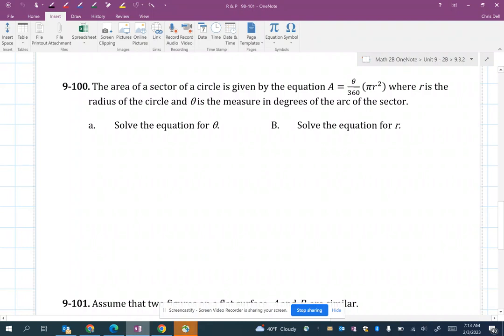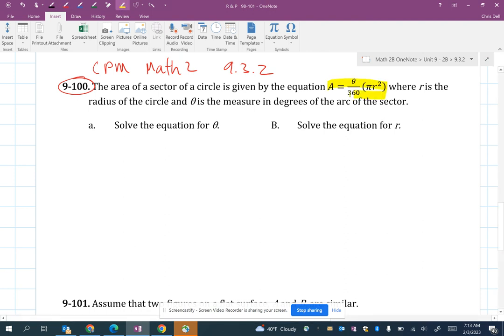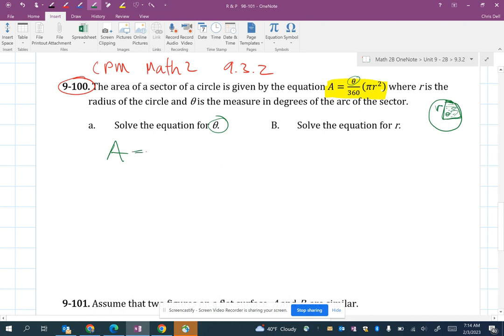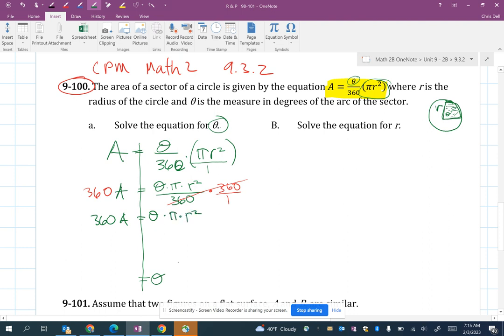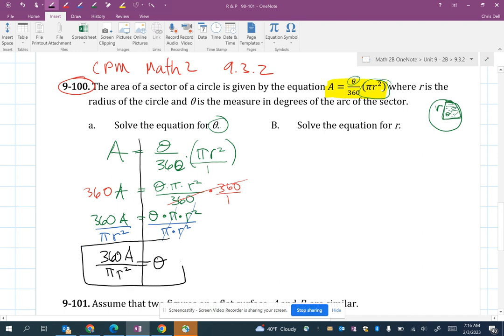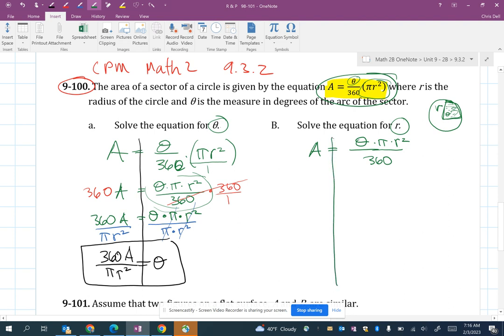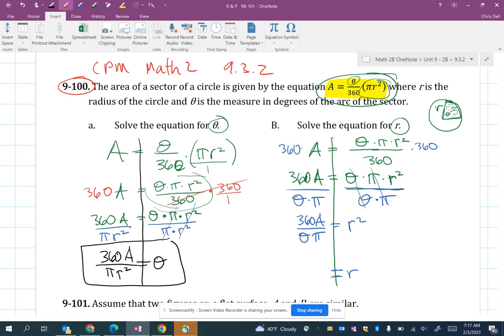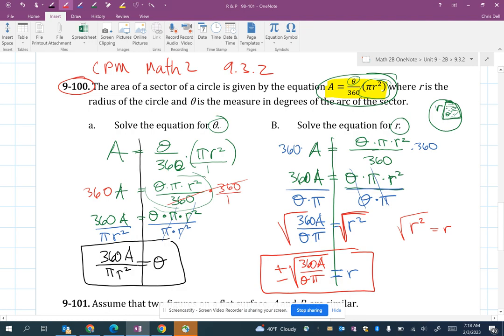CPM Math 2 Section 9.3.2 #9-100 (Solving literal equations)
Learn with Mr. Dell as he solves for variables in given formulas.